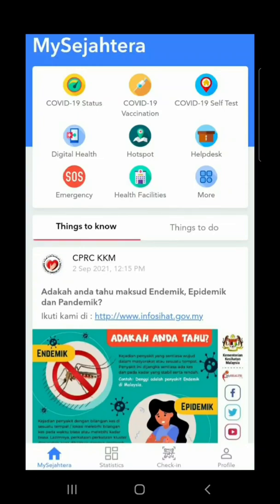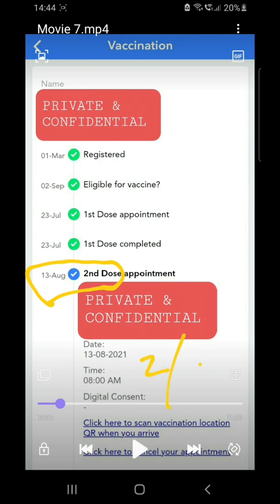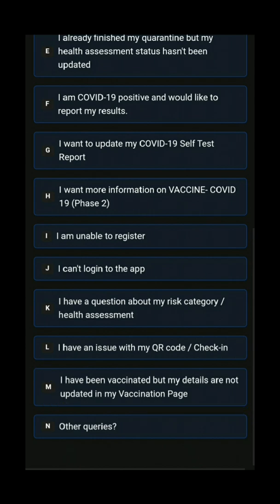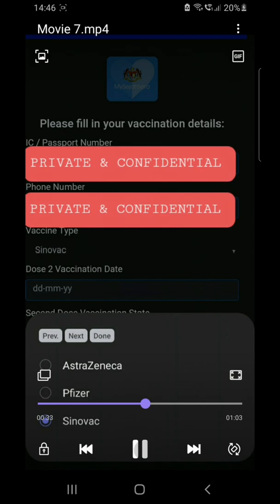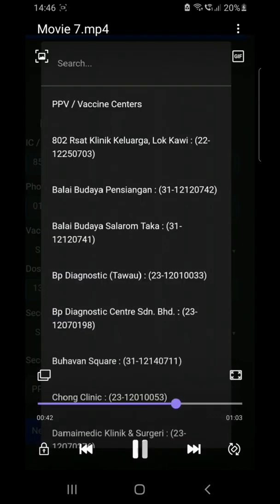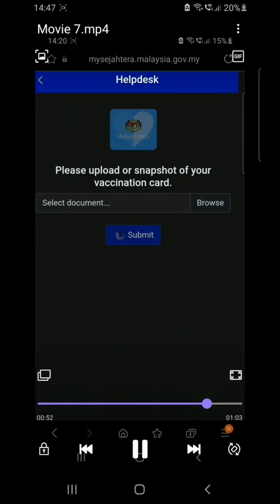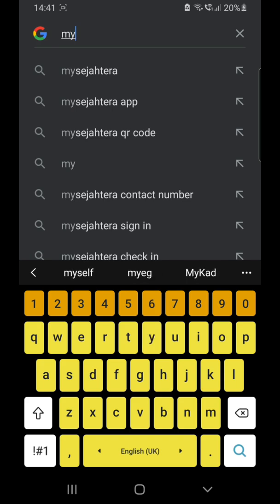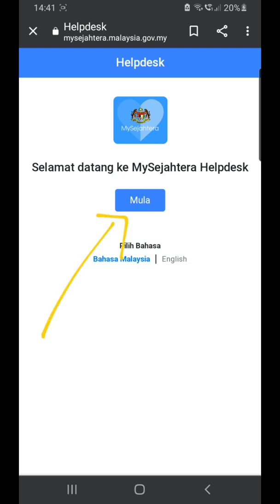How to Update Covid-19 Vaccination details manually on your Mysejahtera apps ■ 如何更新我们的疫苗接种资料?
I've took my 2nd dose C-19 Vaccination on the Aug 13 , but until now , there's still no update being made on the Mysejahtera apps.

So means that, I still haven't got my Vaccination Digital Certificate yet.

So, here I'm going to show you on how do I manually update my details.